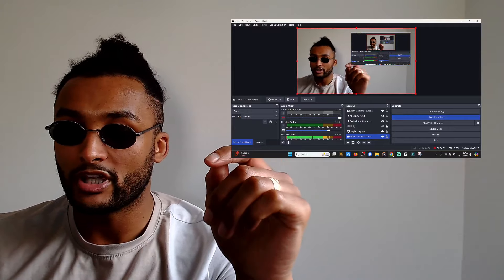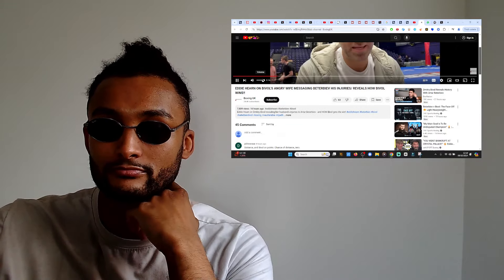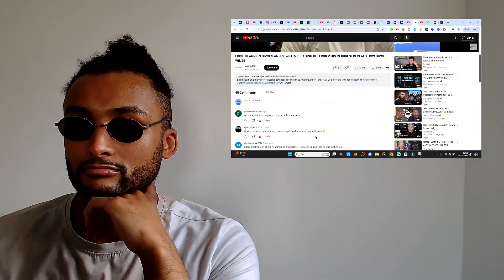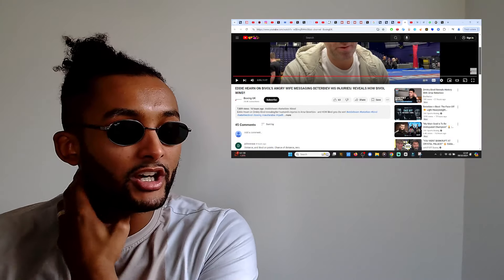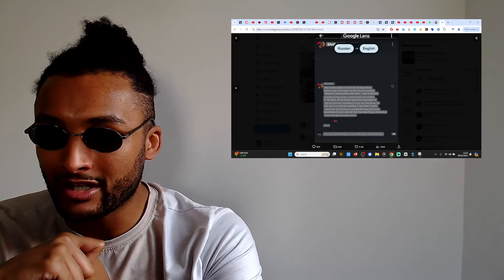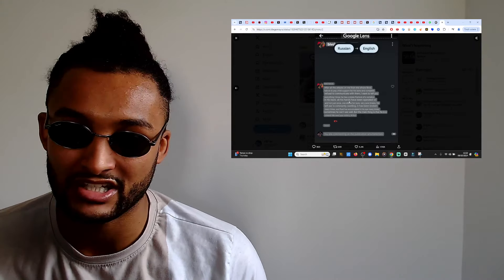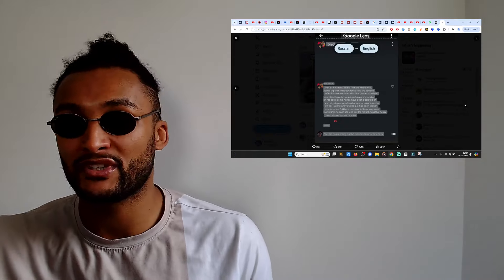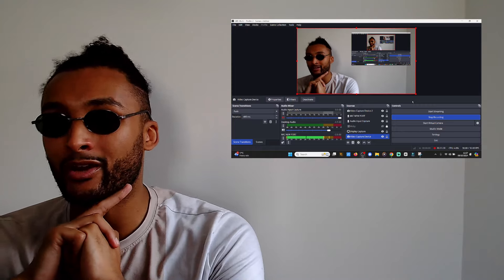😱 DMTRY BIVOL EX-WIFE *LOSES IT* EXPOSING HIS INJURIES & BEGS ARTUR BETERBIEV TO 'TAP THAT A***'!